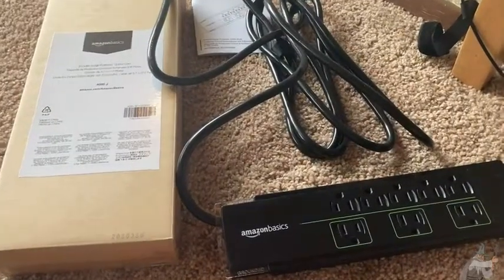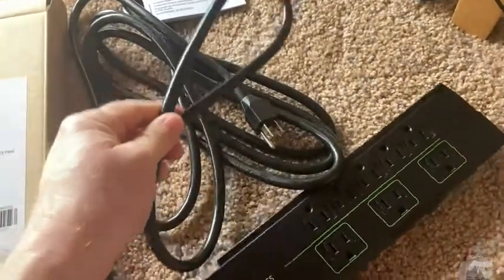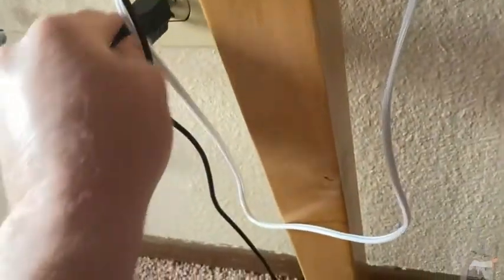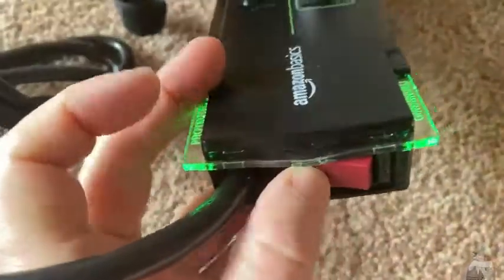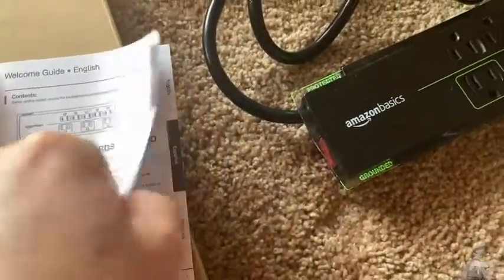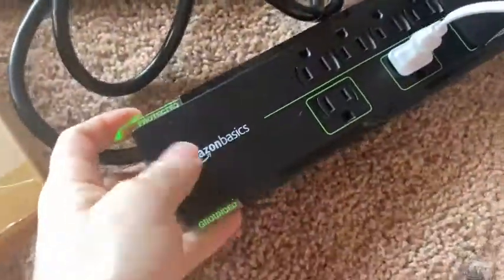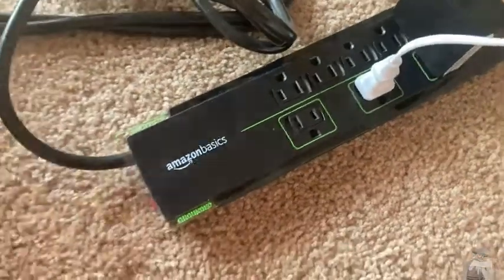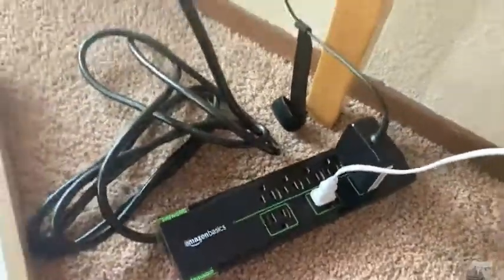Amazon Basics Surge Protector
In this video I talk about a very nice surge protector.

This is the surge protector on amazon